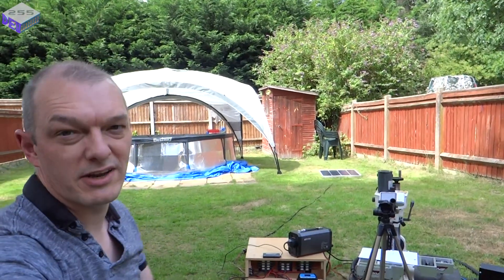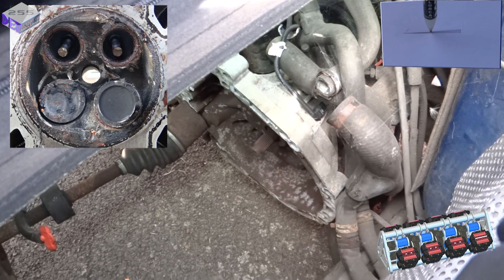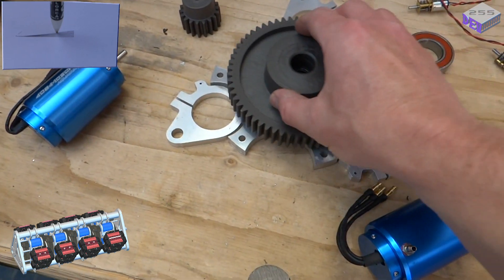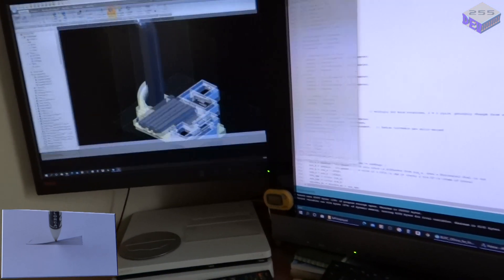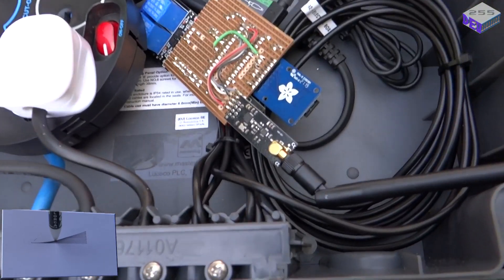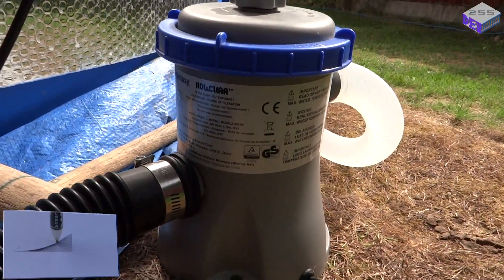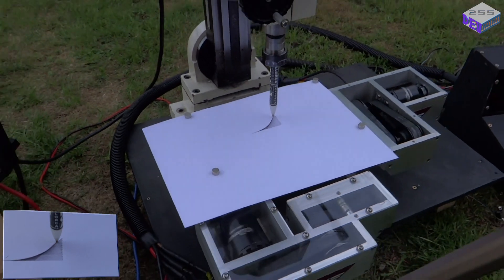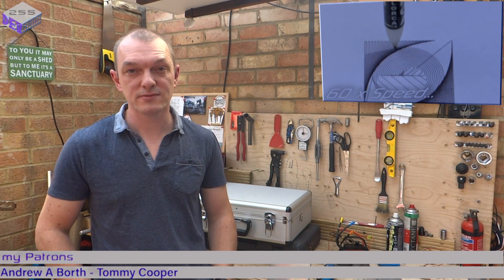What do these have in common?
Solar Projects: Custom Electric Vehicle conversion, Homemade Solar Pool Heater, A Solar Powered CNC Machine; all this work has made me realise how much free energy there is... and it's free to you too, Just look up (during the day that is ;-).

We don't have to pay for the energy (only on the products to get and use it), it's reliable, consistent and runs better than clockwork (we have to adjust our clocks.;-).

So why not try and make something that benefits from this free resource. The cost is rapidly coming down and there are even schemes to get money back from installing them.

This video is an introduction into my channel and some of the projects I am working on. I am still a little camera shy, although feel that renewable energy is the way forward.

The MG F Electric Vehicle conversion is being done using the Solar Powered Mill and will be run purely from stored solar energy.

to see the projects unfold, I am slowly building content on there as time allows.